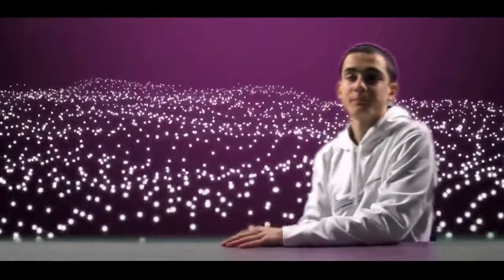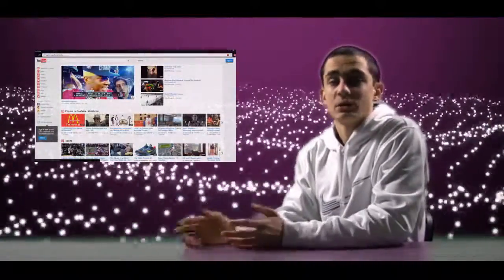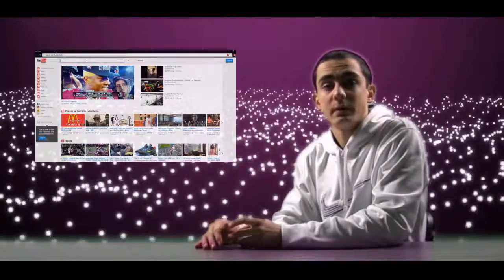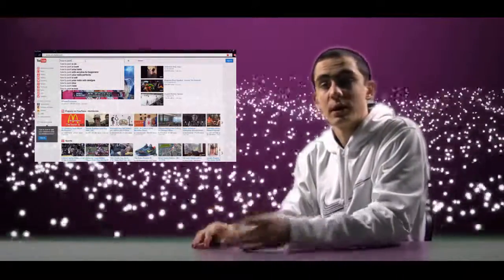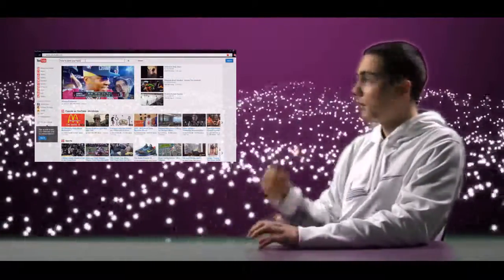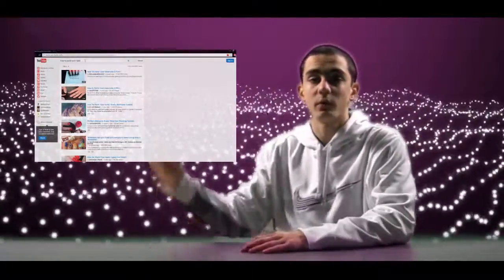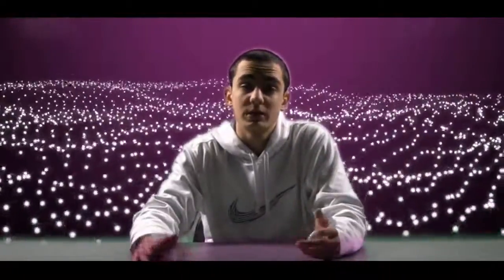Greendale TADA - How to Learn ANYTHING New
Original media from Media League team, Greendale TADA, Greendale High , GREENDALE, WI, US